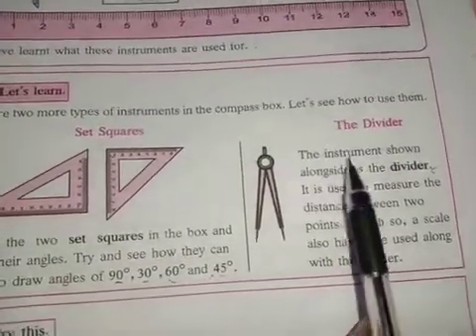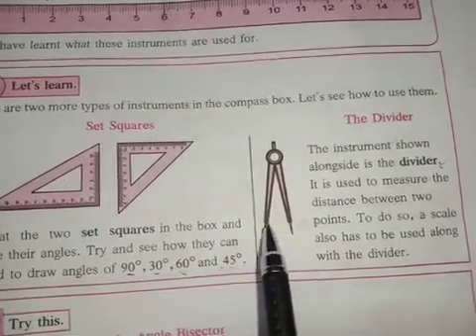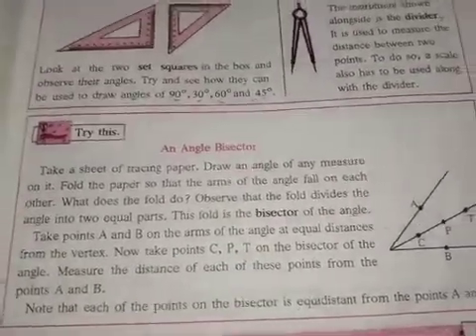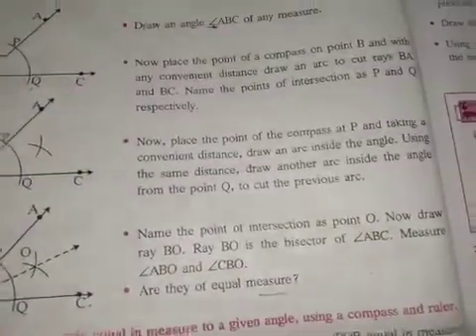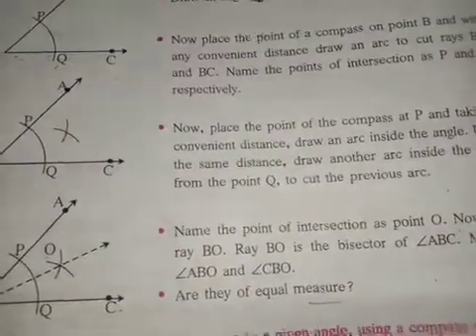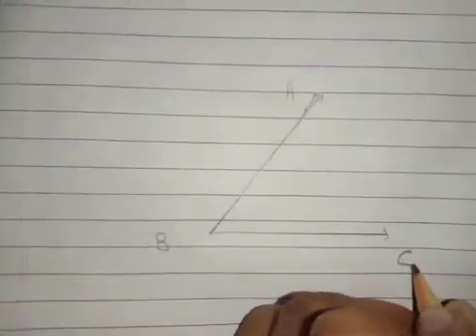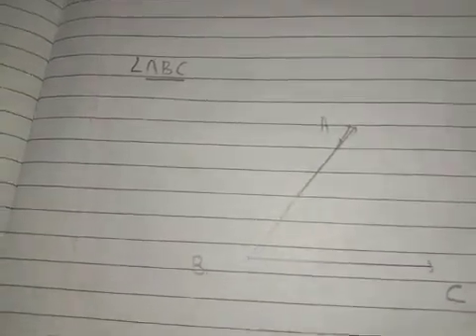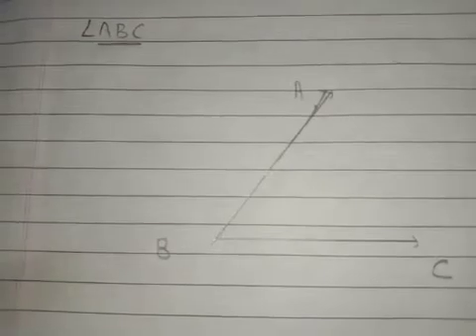Draw an Angle bisector using a compass